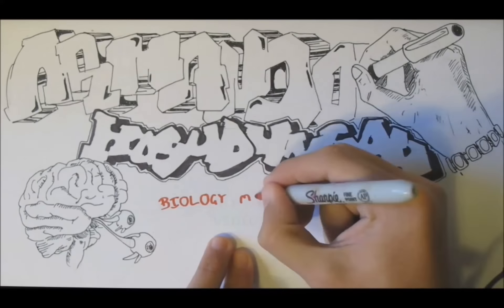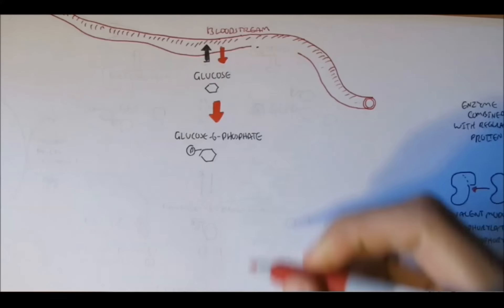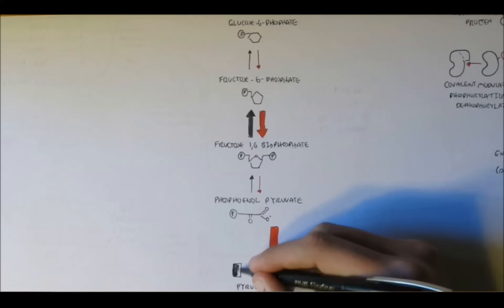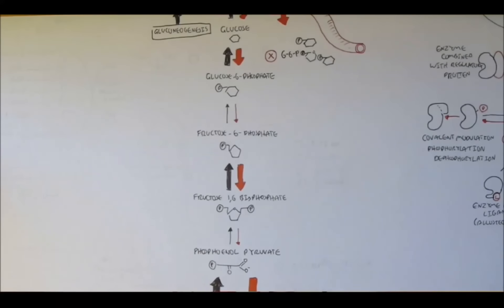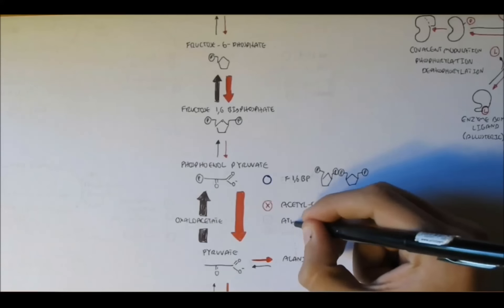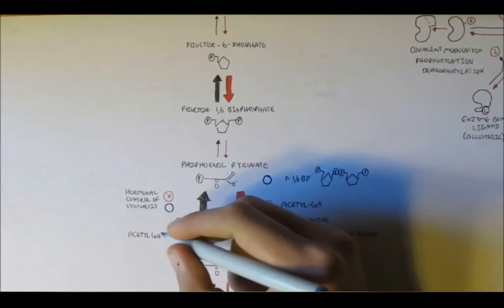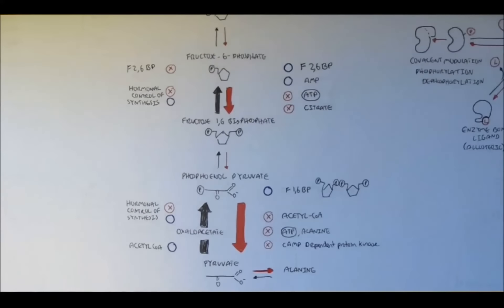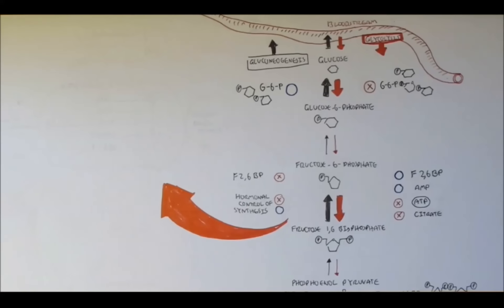Regulation of Glycolysis and Gluconeogenesis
Regulatory reaction in Glycolysis and Gbuconeogensis, and what products, enzymes and components promote or inhibit the enzymes in these reactions.